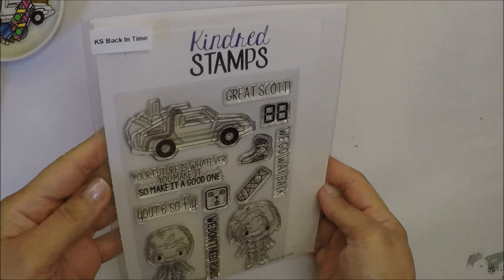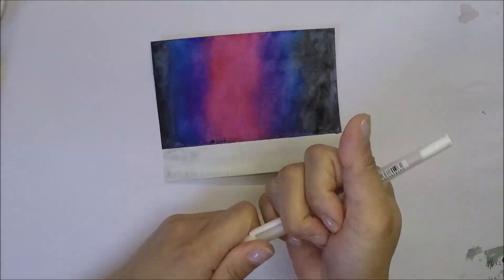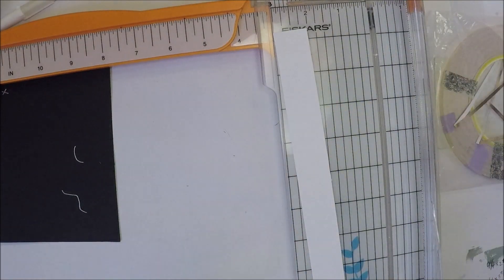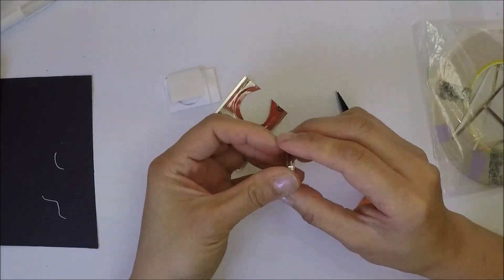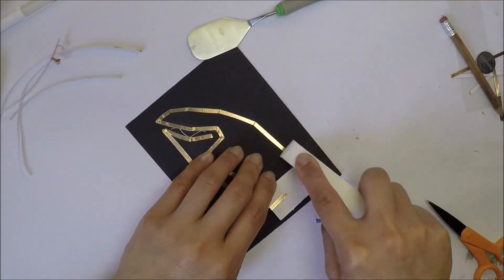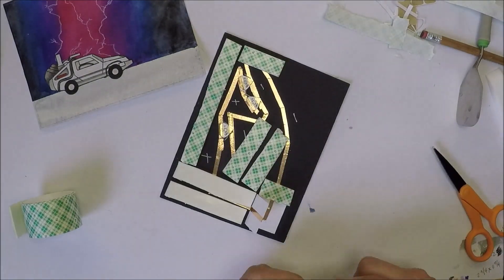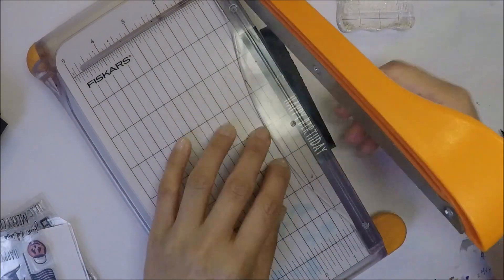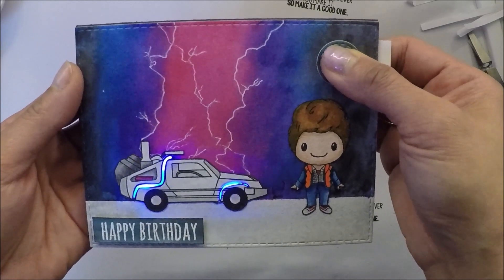Birthday Light-Up Card | Kindred Stamps Back In Time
Hi Friends! I'm back with a birthday light-up card today. This card is especially made for my husband for his birthday. I hope you like it as much as he is.

80 Markers
60 Markers
48 Markers
36 Markers
24 Markers

Fiskars Softouch Micro Tip Scissor

Memento Black Marker

Strathmore Bristol Paper 100lb

Winsor & Newton Designers' Gouache Primary Color 6-Tube Paint Set, 14ml

Silver Brush SLM-Basic Susan Louise Moyer Basic Silk Painting Watercolor Set, 3 Per Pack

Heat Gun For Embossing

Sakura 57454 Gelly Roll Classic Ass't (05/08/10) 3pk Pen, White

Cute Lace Circle Set Cutting Dies Set Metal Stencil Template Block DIY Paper Card

Sizzix Sidekick Manual Die Cutting and Embossing Machine

Glossy Accents

Energizer 2016 3v Coin Battery

Chibitronics Circuit Stickers - Red, Yellow, Blue Megapack

3M Foam Tape

Wow Opaque Bright White Embossing Powder

Fiskars Bypass 9 in. Trimmer

Products I Used For Filming:
GoPro Hero 5
Desk Clamp To Hold The Camera
Memory Card
Multi Card Reader
Canon EOS Rebel T5